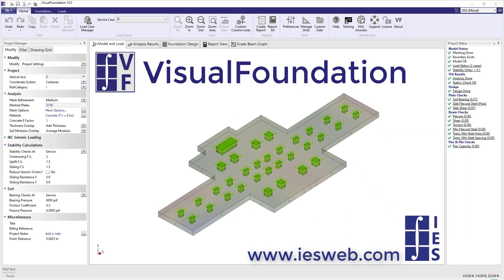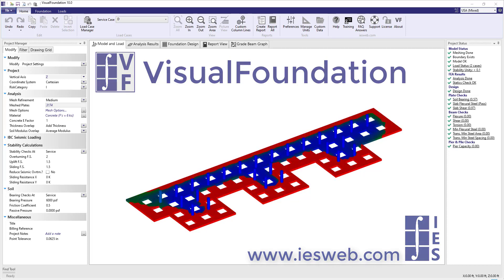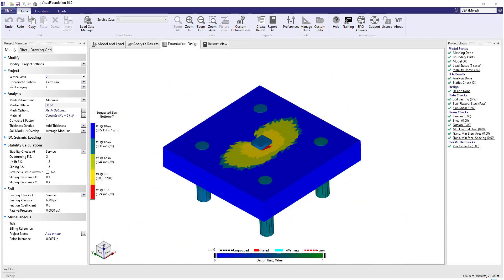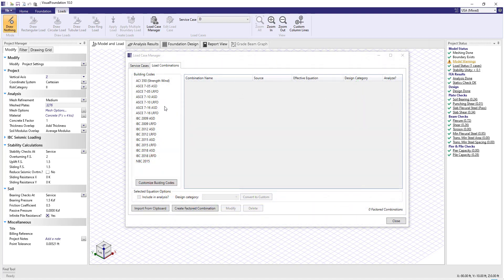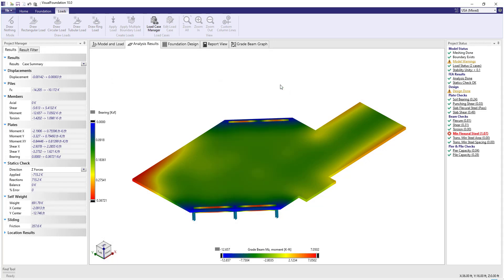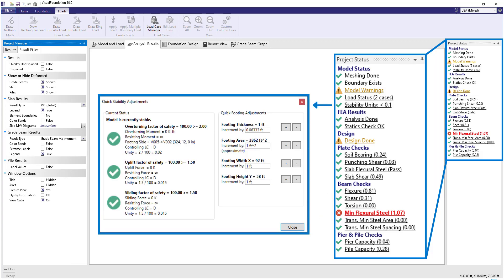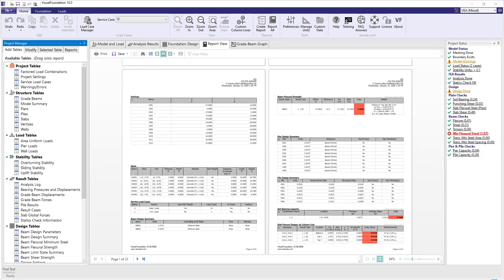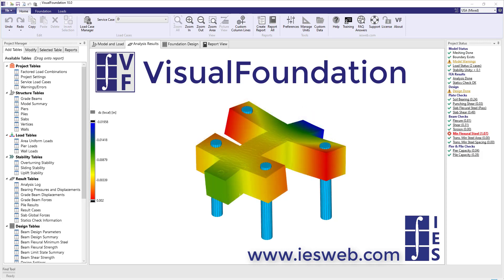VisualFoundation: Introduction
VisualFoundation is a powerful finite element analysis tool to help engineers quickly and accurately model foundation systems, such as, mat footings, pile caps, grade beam systems, and combined footing systems.  VisualFoundation performs design checks per the ACI 318 and CSA A23.3 specifications.